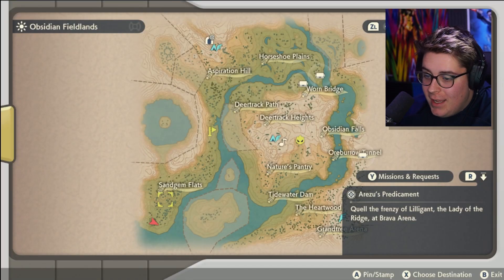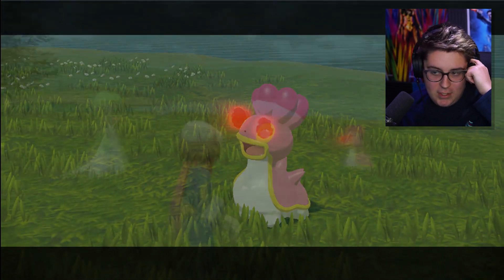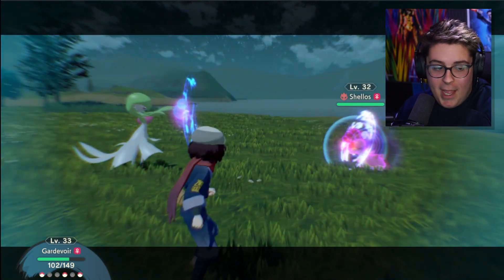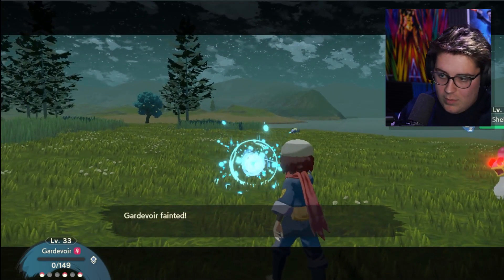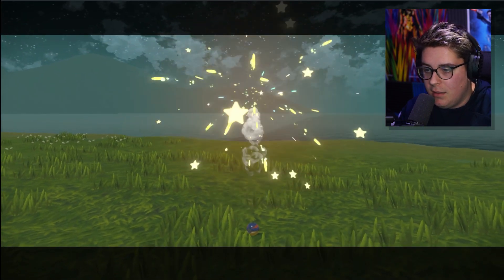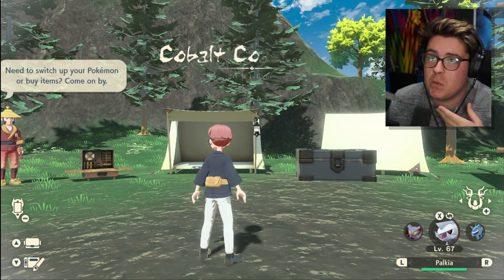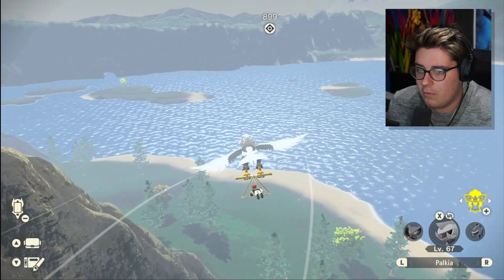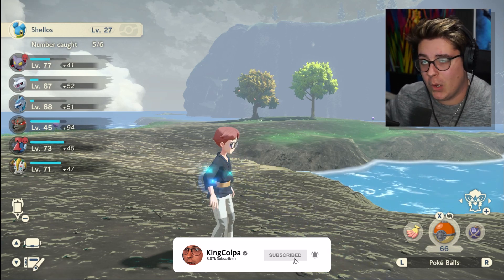WHERE TO GET SHELLOS AND GASTRODON IN Pokemon Legends: Arceus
How to get Gastrodon in Pokemon Legends Arceus